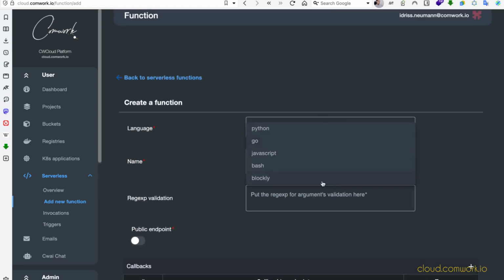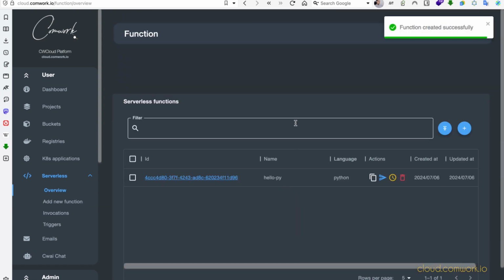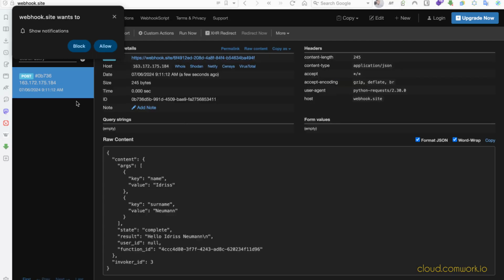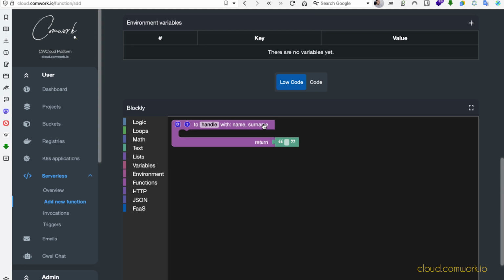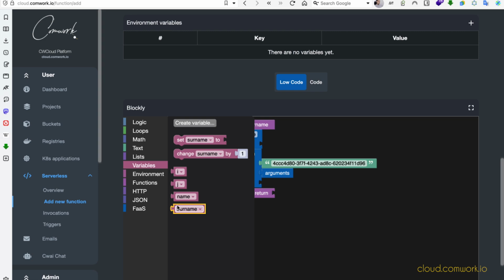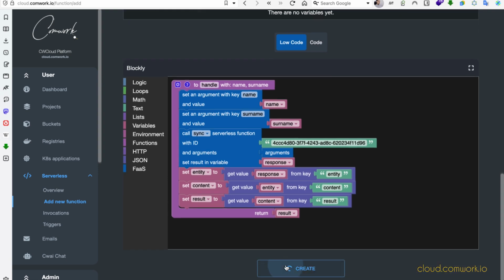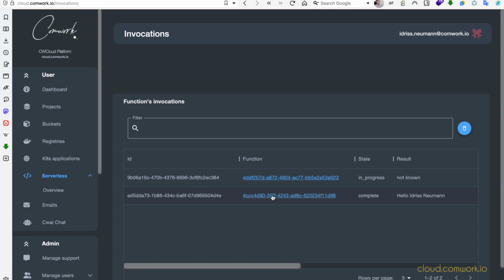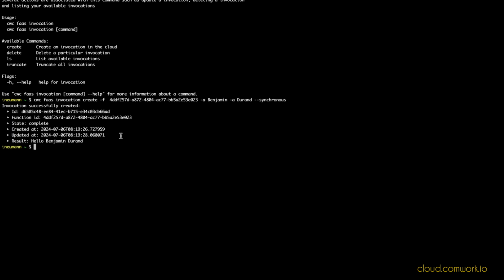FaaS/serverless tutorial on comwork CWCloud - EN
Demo / tutorial which present how to create and invoke serverless function on comwork CWCloud.